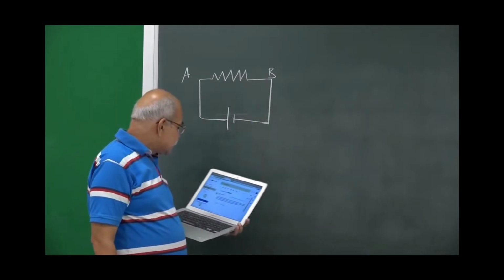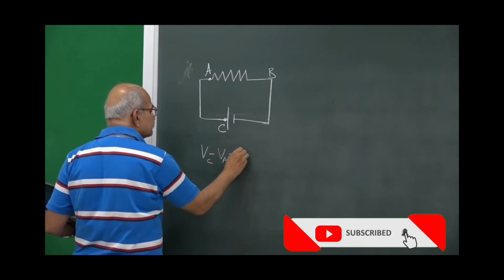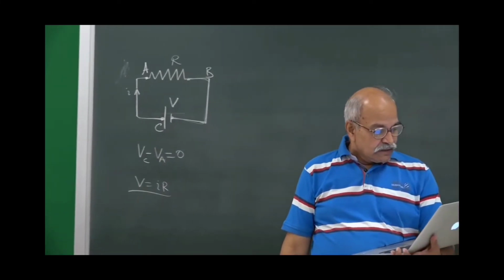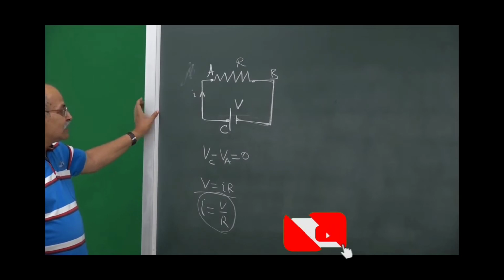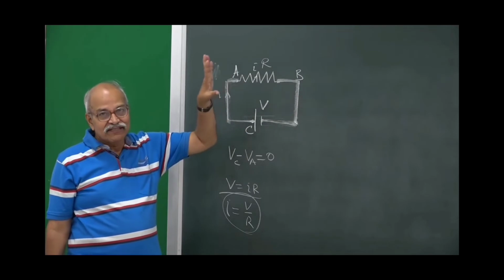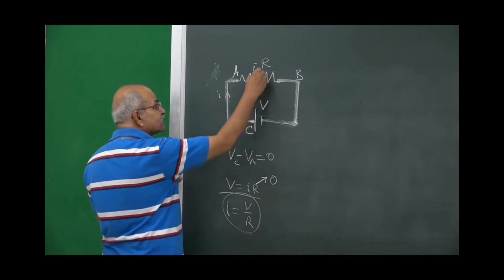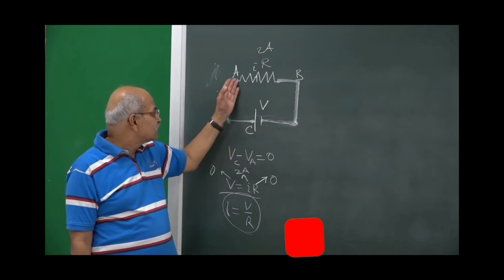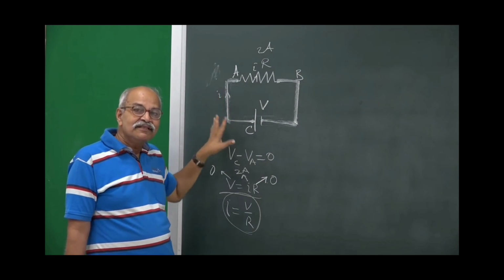Current Without Potential Difference | HCVerma | 12thPhysics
Lecture name:- Current Without Potential Difference | HCVerma | 12th Physics

Lecture made by :- H C Verma

It gives me immense pleasure to be helpful towards the society .Moreover I welcome you all to my channel and the channel is solely dedicated to education , I would be highly grateful to all the subscribes. I would try my level best to provide you quality education particularly Physics.

NEET/IIT-JEE

Bra Ket Physics

Copyright©

BhatMushtaq aka Bra Ket Physics